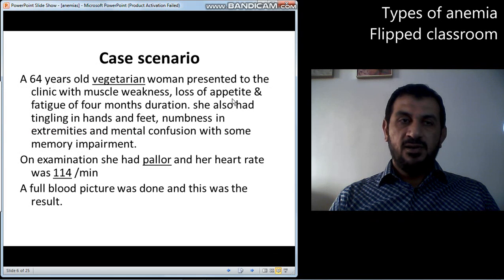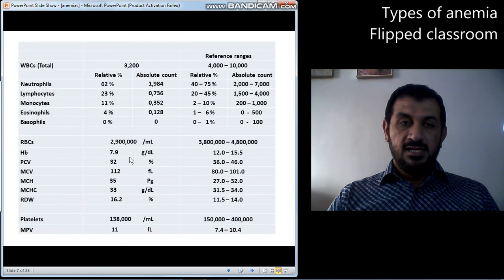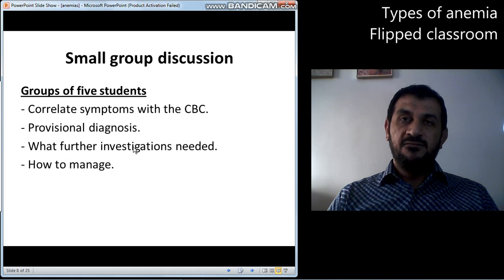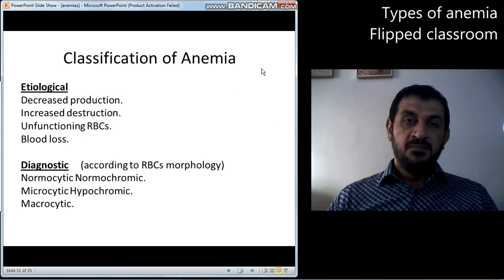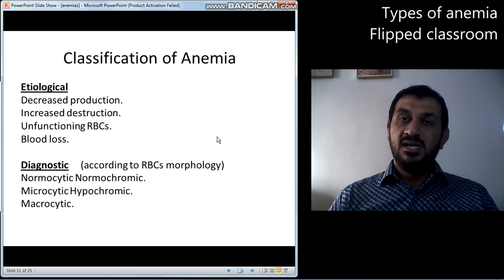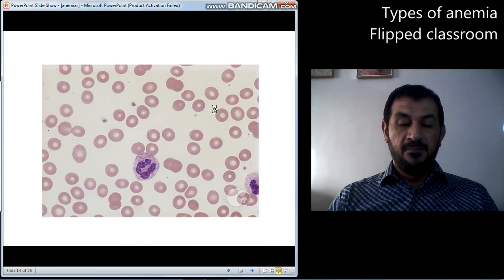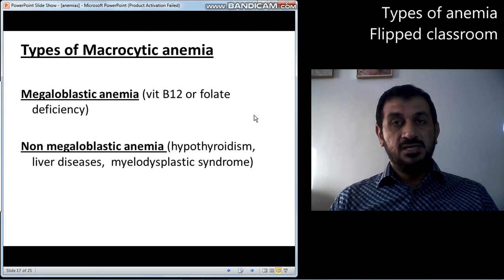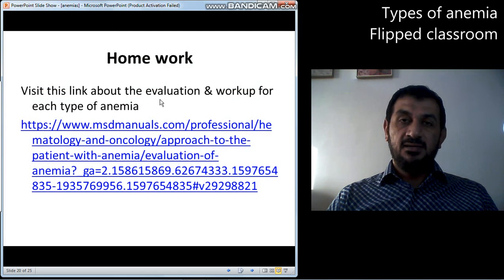educational video Ayman Salah